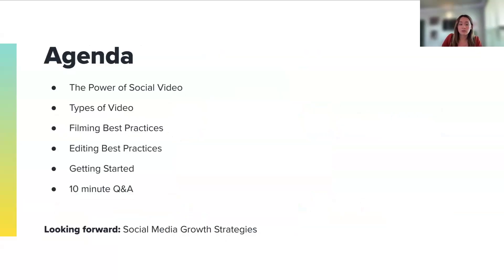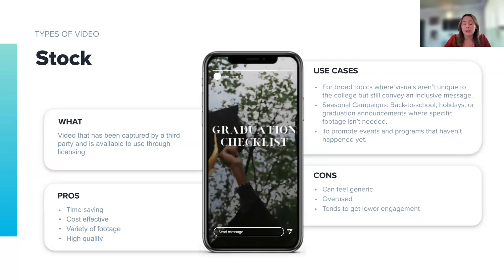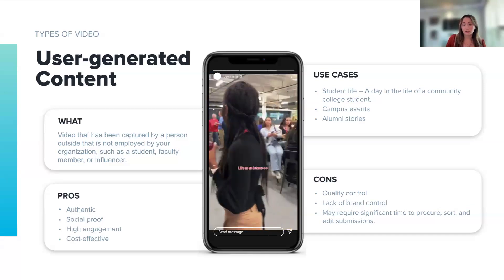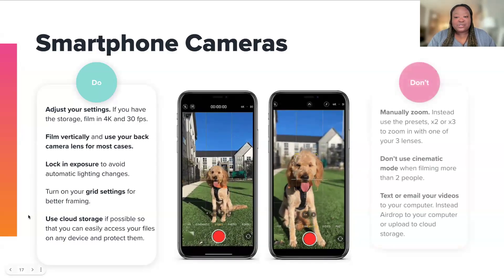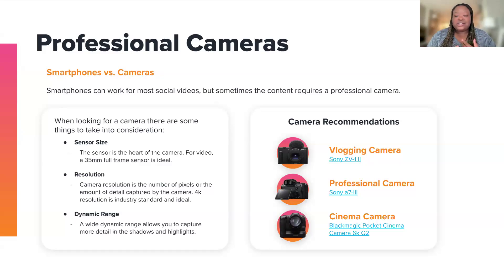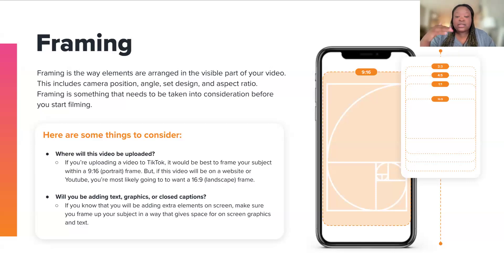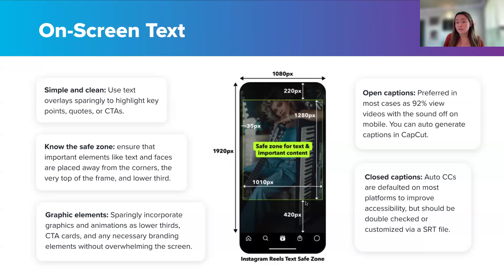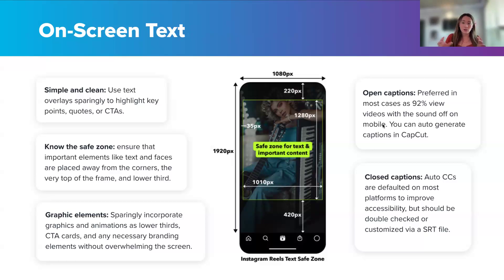Cracking the Short-Form Video Code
Unlock the secrets of short-form video success with insights on Video Creation, Creative Ideas, Technical Aspects, and Platform Strategies.